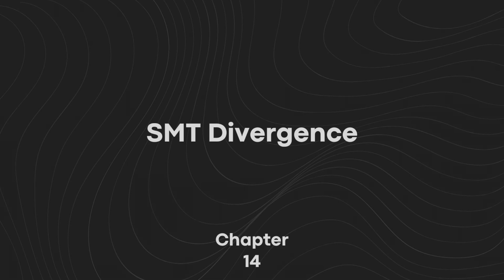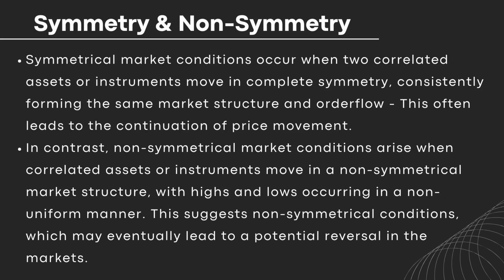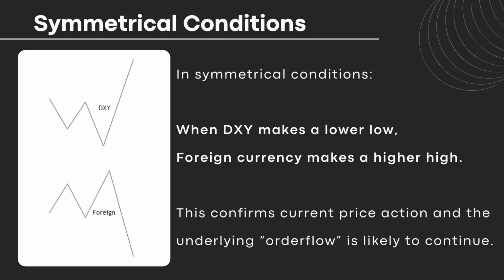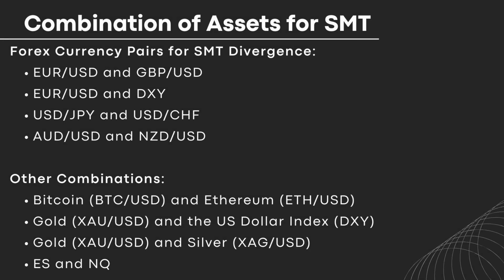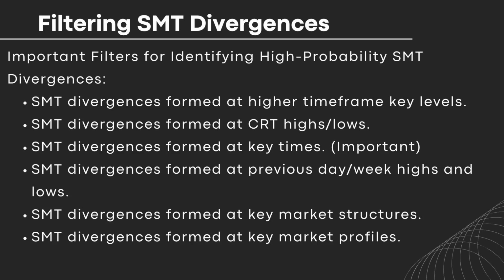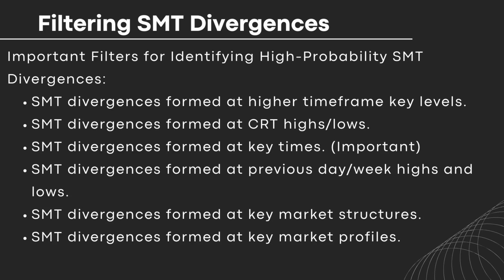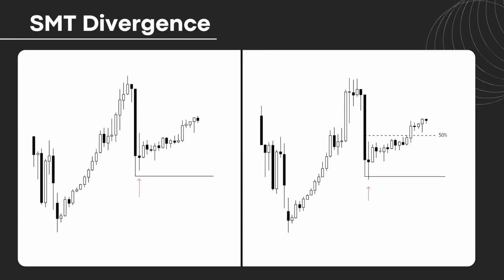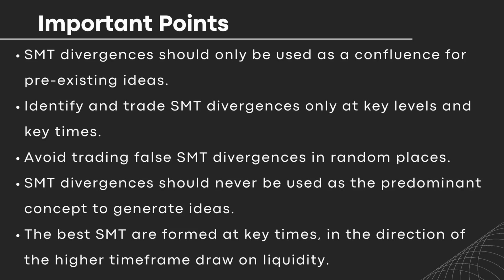Sham Cpi Course - Chapter 14- SMT Divergence